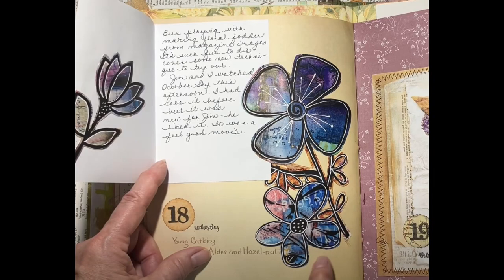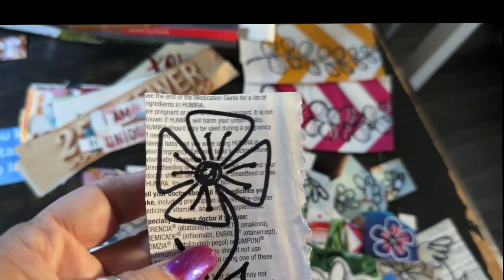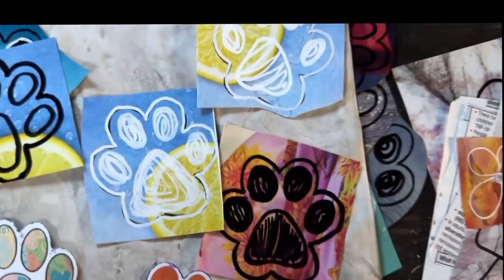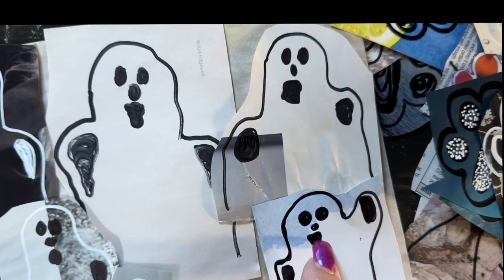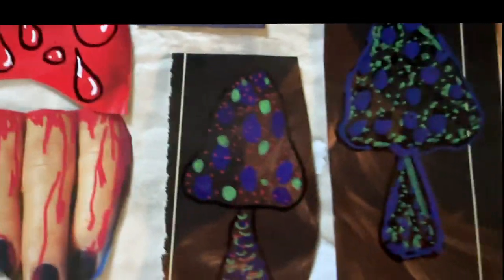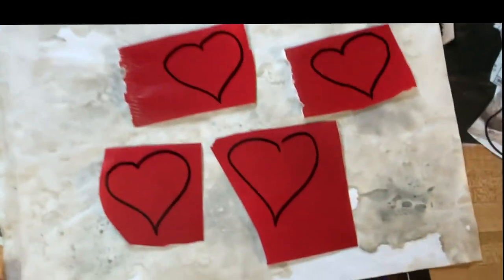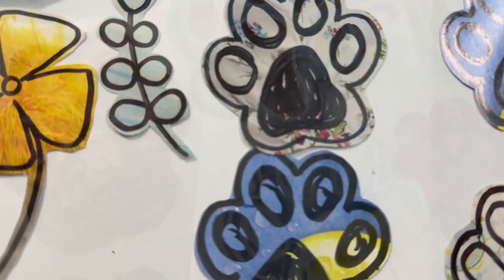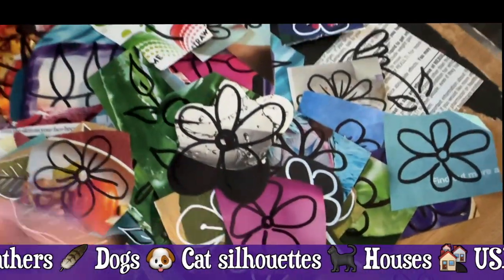Using old magazines for collage fodder, it's NOT just leaves & flowers🤓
No wonder everyone and their brother is doing this, it's a super fun project, but KNOW there's more than just flowers and leaves to be had. thisinspiredme SO EASY & FUN

There are lots of ways YOU can help support the channel 🌊 so that the creative, sometimes snarky, content keeps coming your way on a regular basis 😉 (many of them FREE and they're ALL greatly appreciated!!):

📚📜🏷 Looking for boatloads of additional info videos and cool JuJo FREE printables created just for you?

More than HALF the people who watch are not YET subscribed, subscriptions mean a great deal to the channel, so if you find yourself here again, please hit that subscribe button. Thanx!!